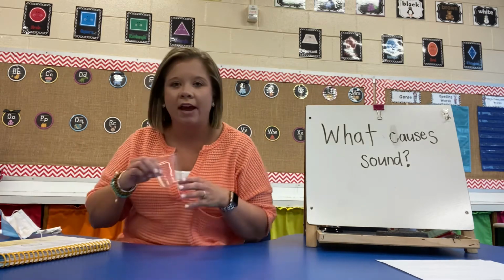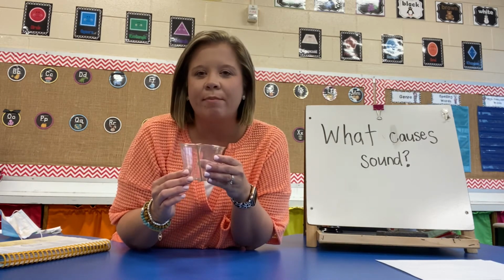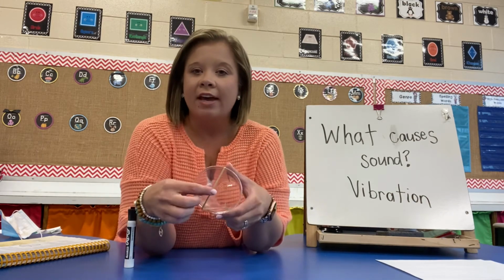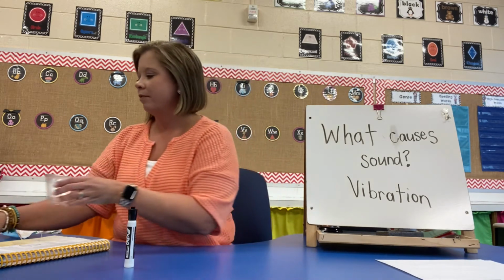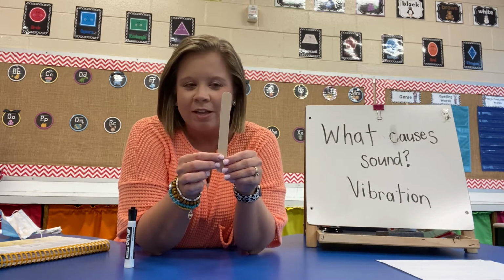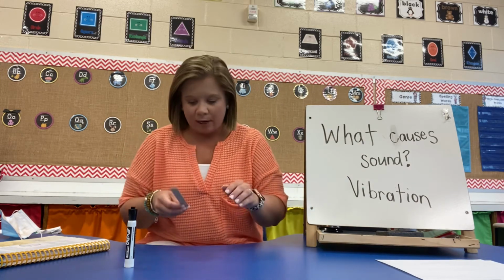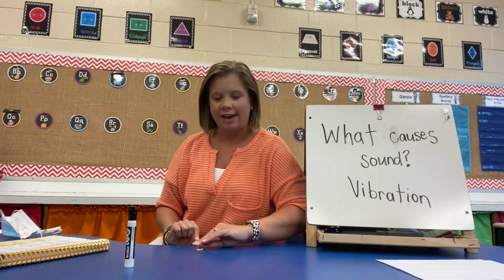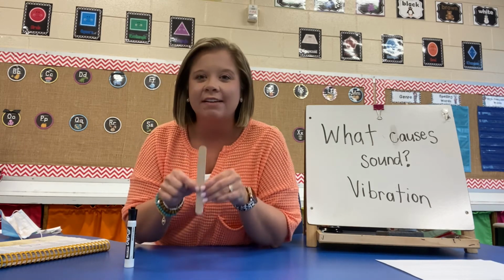What causes sound?